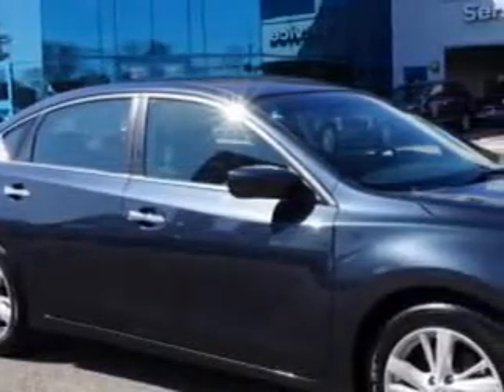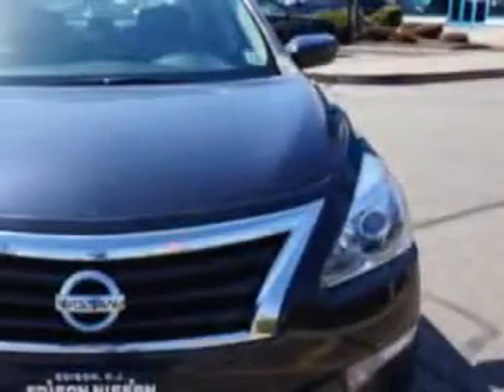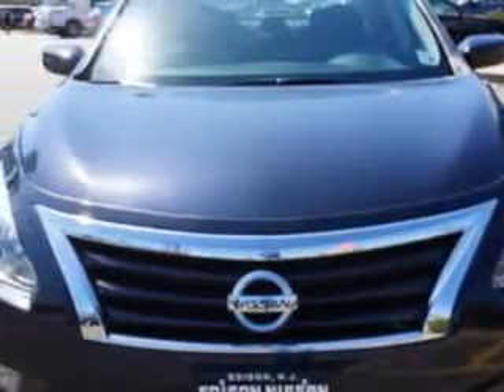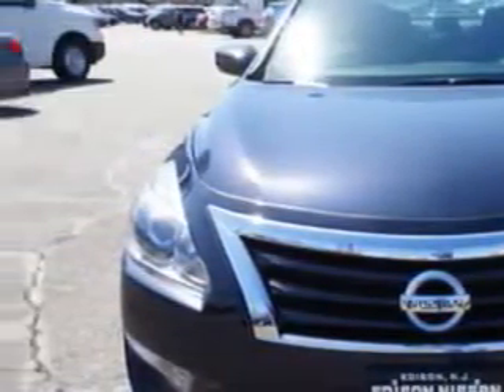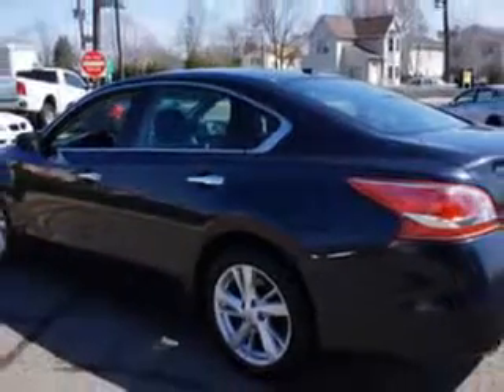2013 Nissan Altima Edison Nissan Edison, NJ 08817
Nissan Altima You will love this Metallic Slate Nissan Altima 2.5 SV 4dr Sedan, equipped with a 4 Cylinder engine and a cvt transmission. Enjoy an exceptional 38 miles to the gallon on this great car with features like Illuminated Kick Plates, Convenience Package, Illuminated Kick Plates, Windows, Rear Defogger, Suspension, Front Shock Type: Gas Shock Absorbers, Windows, Lockout Button, Power Windows: Remote Operation, Suspension, Stabilizer Bars: Rear, Suspension, Stabilizer Bars: Front, Windows, Front Wipers: Variable Intermittent, Suspension, Front Arm Type: Lower Control Arms, Suspension, Front Spring Type: Coil Springs, Suspension, Rear Coil Springs, Suspension, Rear Gas Shock Absorbers, One-Touch Windows: 1, Seats, Front Seat Type: Bucket, Interior, Chrome Accents, Front Suspension Type: Macpherson Struts, Rear Seats, Rear Heat: Rear Ventilation Ducts With Fan Control, Fixed Rear Headrests, and much more. Enjoy the drive and have peace of mind in this Nissan Altima. See us at Edison Nissan today!
MILES: 21,599
VIN:1N4AL3AP4DC170414

Edison Nissan
401 Route 1 South
Edison, New Jersey 08817